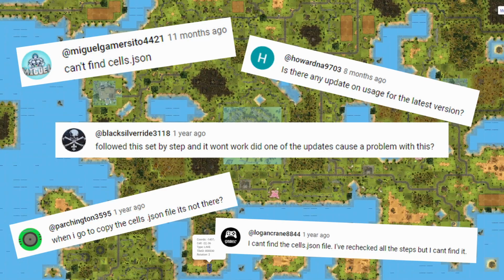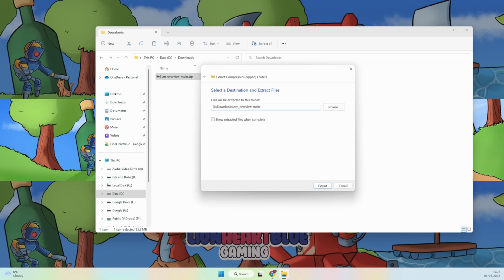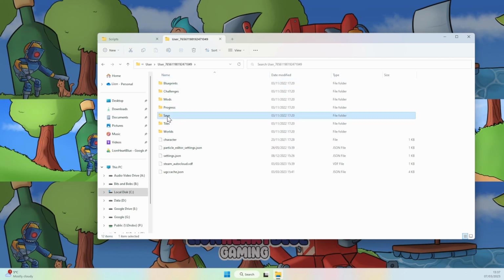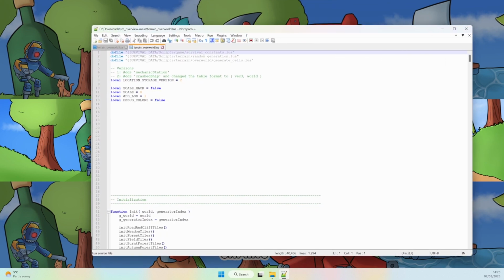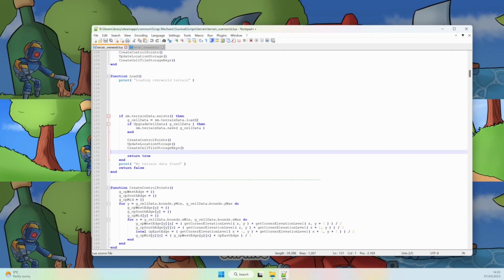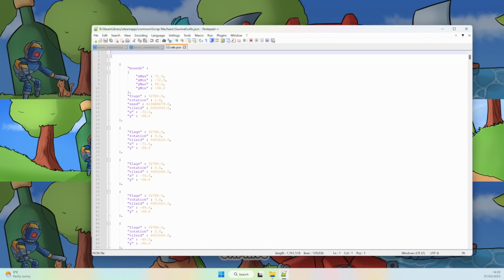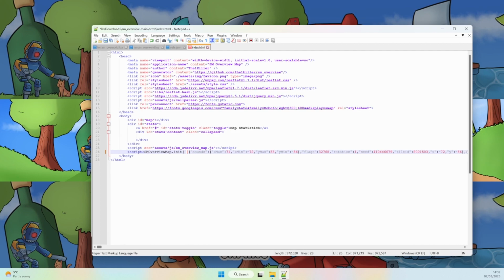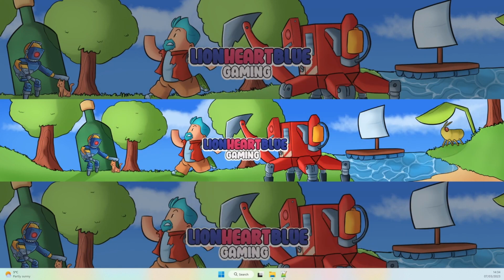How To use "Scrap Mechanic Map" Generation tool by the1killer version 2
Good Day to you, I am LionHeartBlue and 2 years ago I created a tutorial video which details how to download, and install the1Killer's Map Tool for Scrap Mechanic Survival.

Since then Scrap Mechanic was updated, so I have been asked to produce a new tutorial to help those of you having issues installing.

So, here is that tutorial!  Below you will find all the links you need, that are mentioned in the video.

This Map Generation Utility, creates an interactive map of your generated Scrap Mechanic Survival world, putting the tiles in order so you can find the POI's and have an amazing overview of your world map.

Thanks to the1killer for producing this!

0:00 Introduction
01:11 Downloading the Zip file
02:32 Extract the Code
03:25 Verify Game Files
04:04 Backup Savegame Files
05:27 Navigating to Game Files
05:42 Backup Scrap Mechanic Game Files
06:43 Editing Files and Installing the Mod
09:50 Copy tile_database file
10:18 Load the Game
10:57 Locating and Using the cells.json file
13:53 Running the Map Website
15:06 Restoring the Backups
15:59 Thanks
16:17 Outro